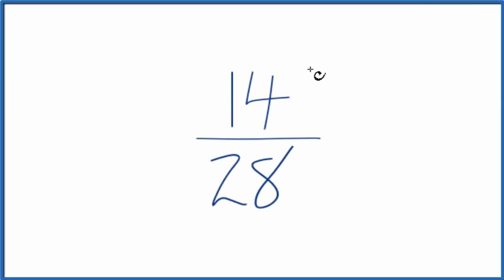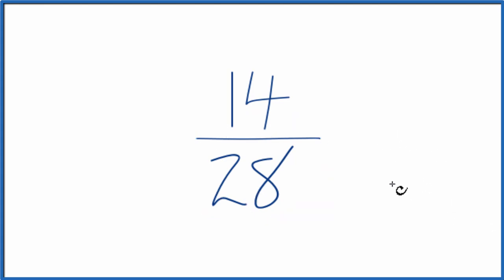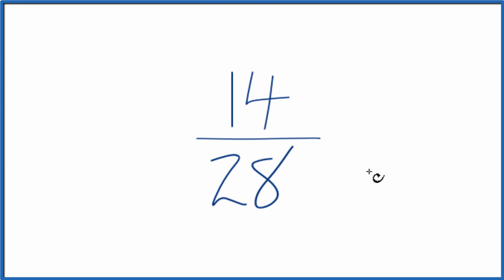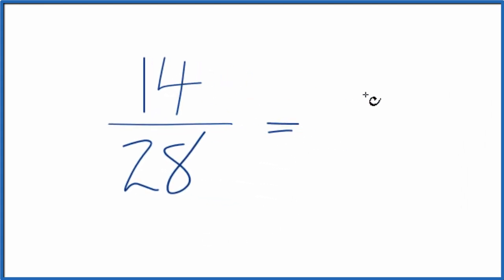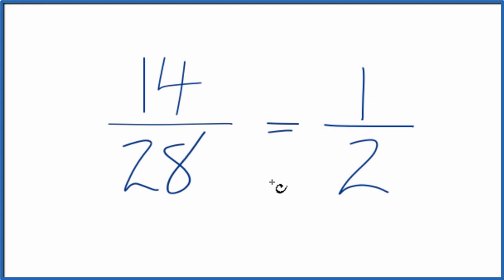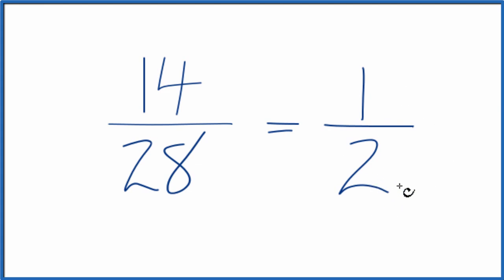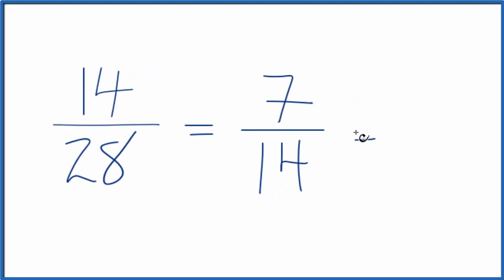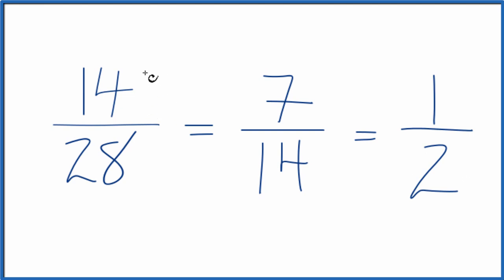How to Simplify the Fraction 14/28